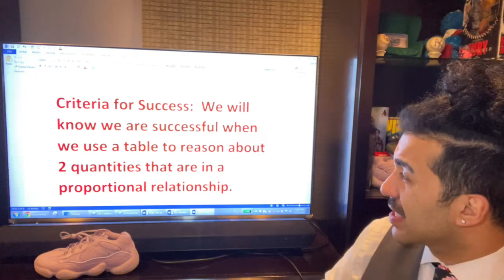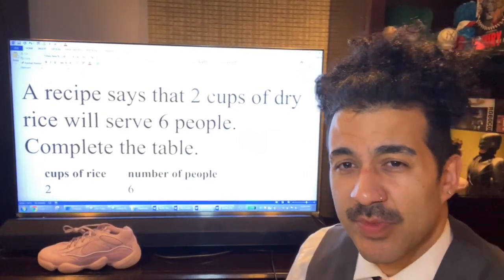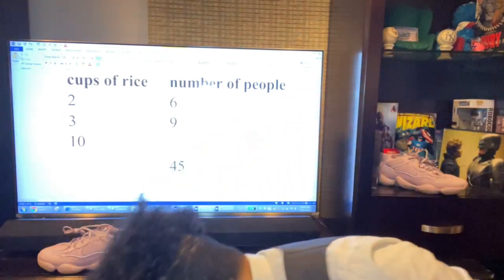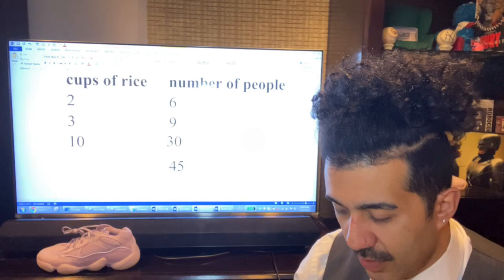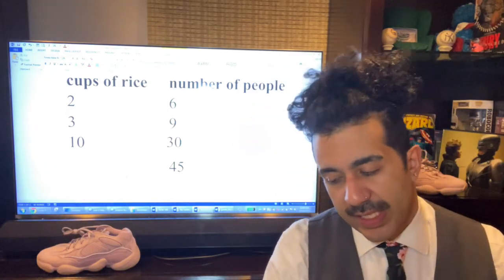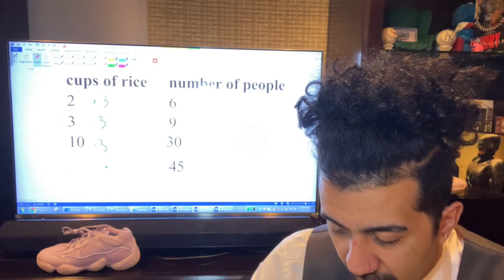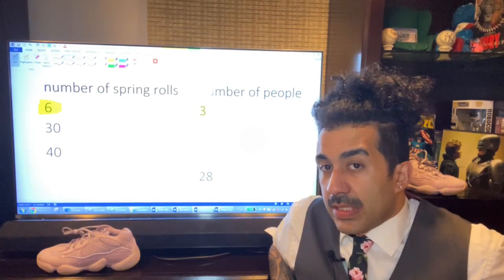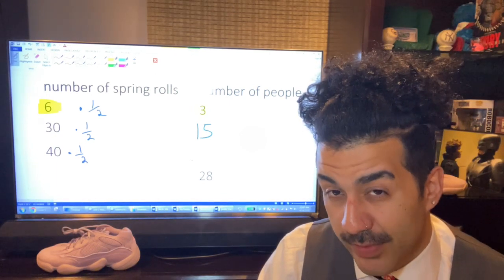Proportional Relationships - Part 1 - Mr. Dones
Throw on your scuba suits as we dive into the world of proportional relationships with Mr. Dones. Let’s go fishing, folks.